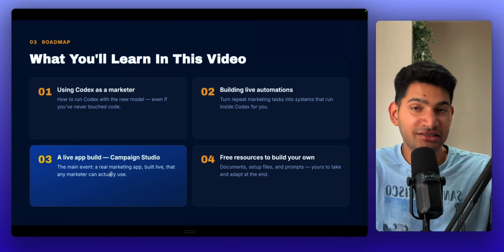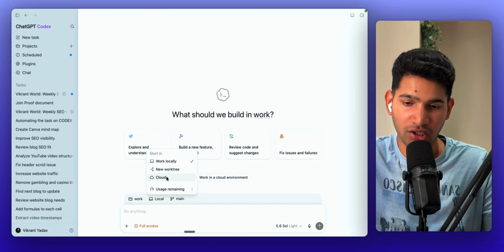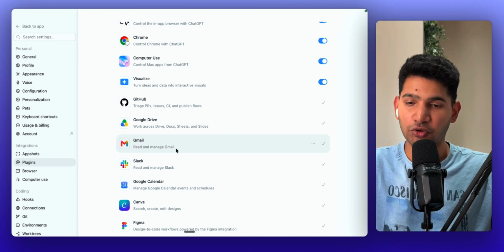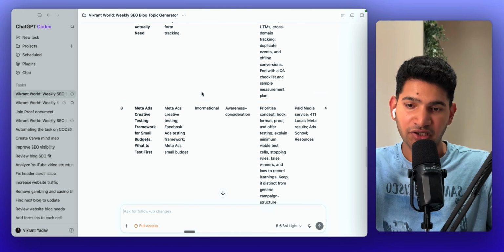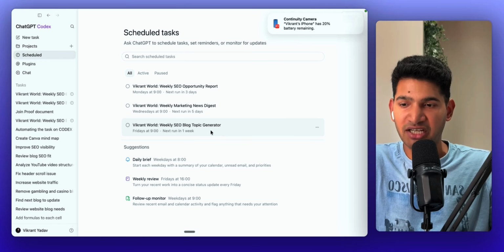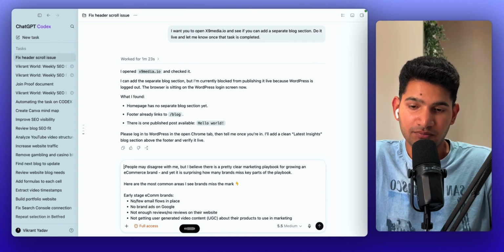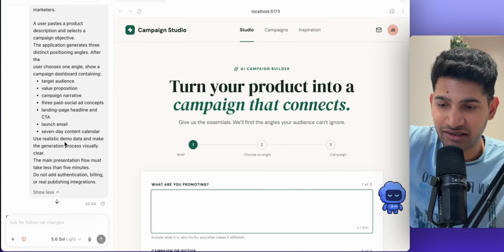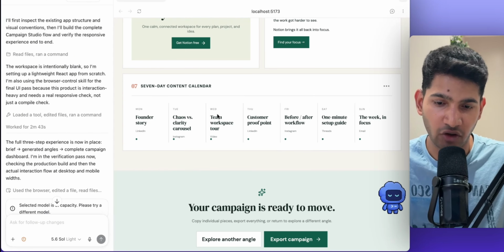ChatGPT Codex Tutorial 2026: Automate Your Marketing Job (No Code)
ChatGPT Codex isn't just for developers  it's a game-changer for digital marketers.
In this video, I walk you through the entire ChatGPT Codex ecosystem from a marketer’s perspective. Whether you’re researching marketing trends, finding SEO opportunities, publishing WordPress content, automating repetitive tasks, or building campaign tools, this is everything you need to know about using Codex to transform your marketing workflow  even if you have never written code.

🎯 8-Week Paid Ads Bootcamp – From Zero to Job-Ready Pro (Limited spots available)

 TIMESTAMPS
00:00 - Why Codex Matters for Digital Marketers
01:19 - ChatGPT Codex Setup for Beginners
04:00 - Essential Plugins & Marketing Automations
10:30 - Managing Websites & WordPress with Codex
14:22 - Building a Marketing Campaign App Without Code
17:34 - Free Resources & Marketing Community

 WHAT YOU’LL LEARN:
— How to set up ChatGPT Codex, projects, permissions, and workspaces
— Essential Codex plugins for marketers, including Browser, Chrome, and Computer Use
— How to automate weekly SEO opportunity reports
— How to create an automated marketing news digest
— Using Codex to generate content ideas and campaign opportunities
— How Codex can manage and improve a WordPress website
— Practical ways marketers can use Codex to save time and improve productivity
This guide is especially useful for digital marketers, marketing students, international students pursuing a Master’s in Marketing, and people searching for marketing jobs in the UK. It will also help Indian marketers who want to build practical AI, automation, and no-code skills.

👤 ABOUT ME
✨ By passion, I am a Digital Marketer specialising in Performance Marketing, having worked in the field for over 6 years with experience in:
Facebook Ads, TOFU, MOFU, and Lead Generation Ads
Google Ads, Google Analytics, Google Tag Manager, Google Data Studio, and Google UTM Builder
LinkedIn Ads, Twitter Ads, DoubleClick, and DV360
Social Media Management and On-Page and Off-Page SEO
Landing page creation and influencer marketing
Developing strategies that increase brand awareness, customer engagement, website traffic, and conversions for well-known D2C and B2B brands across India and North America 🌎